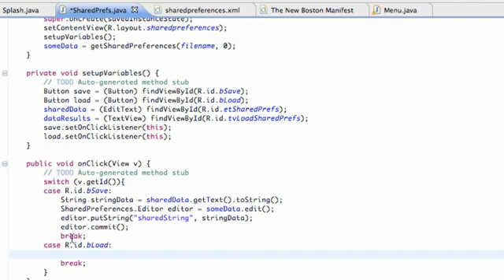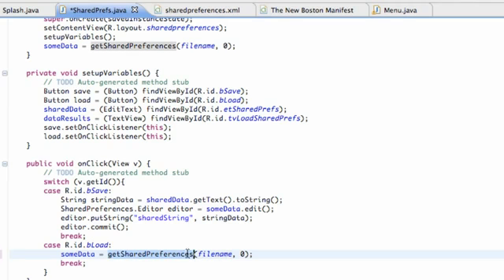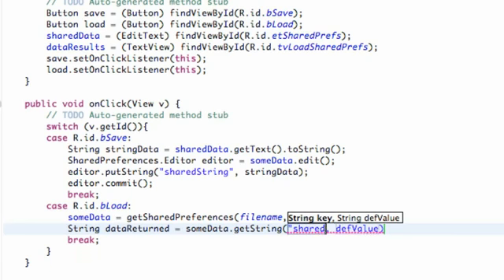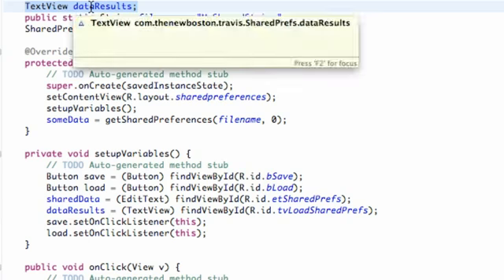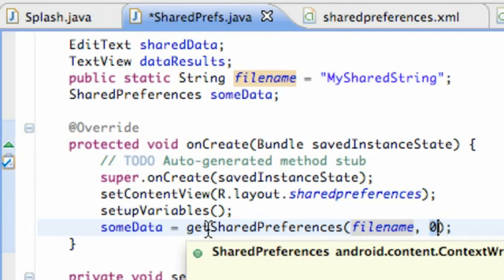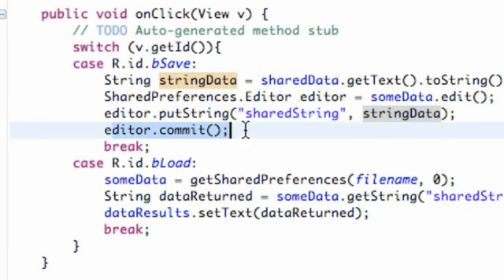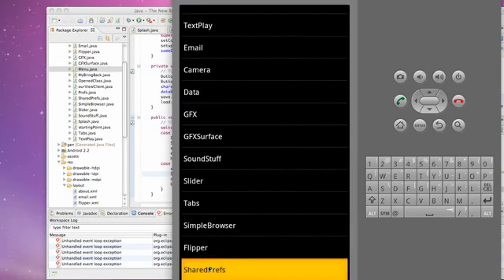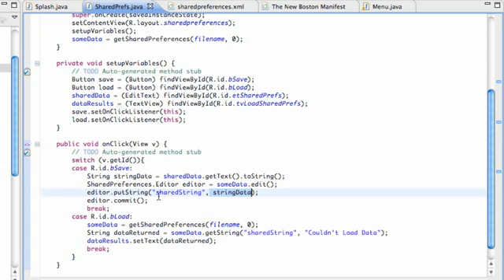Android Application Development Tutorial 97 Loading SharedPreferences Data YouTube